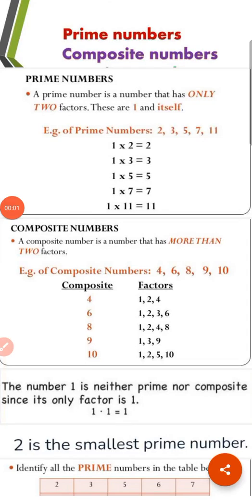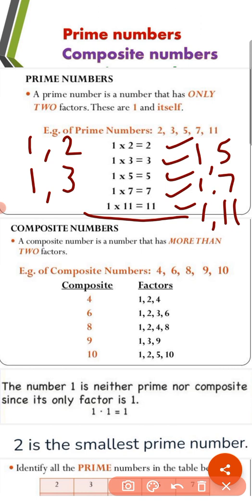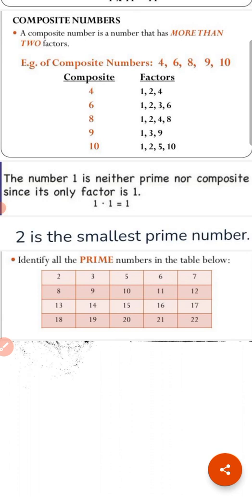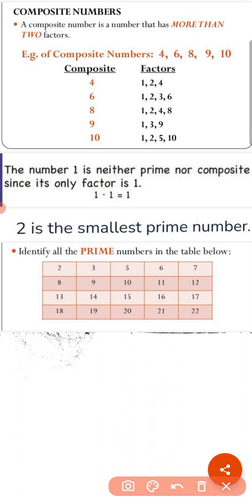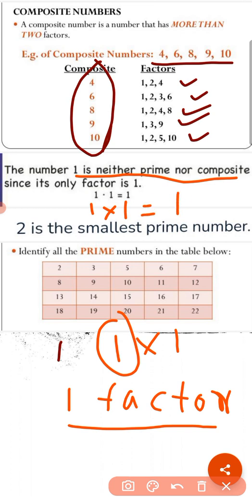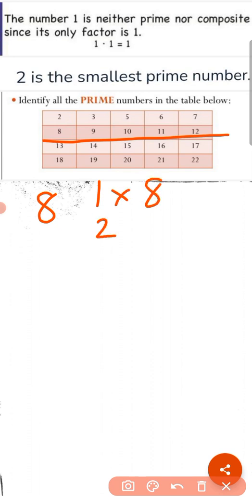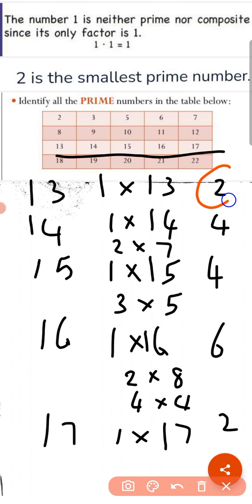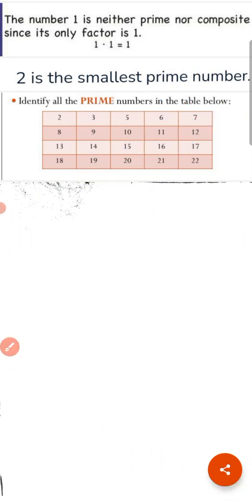Prime Numbers and Composite Numbers